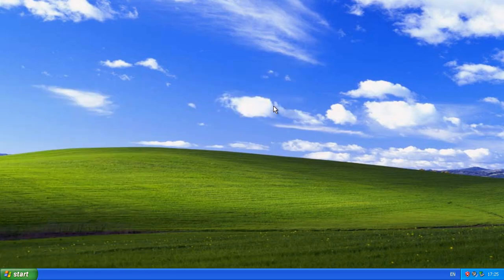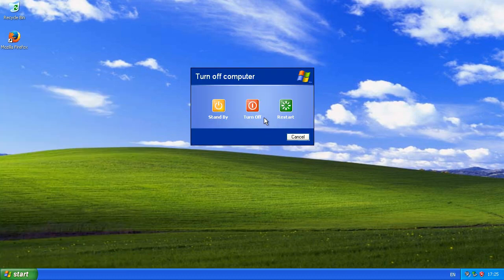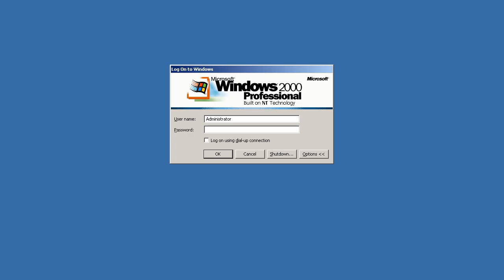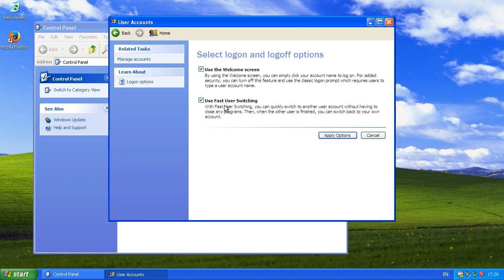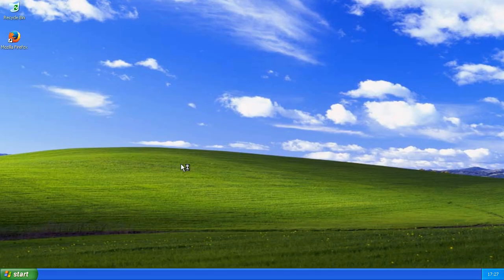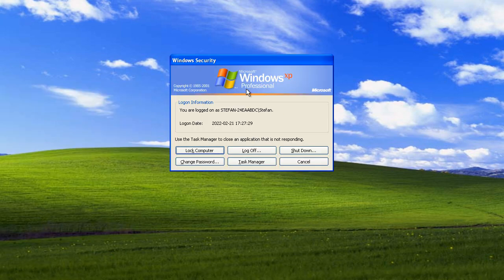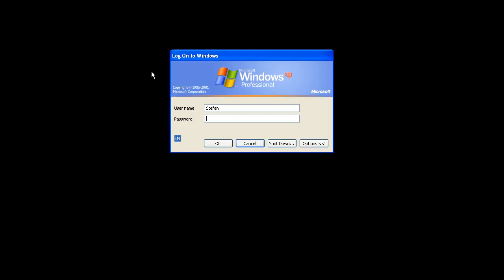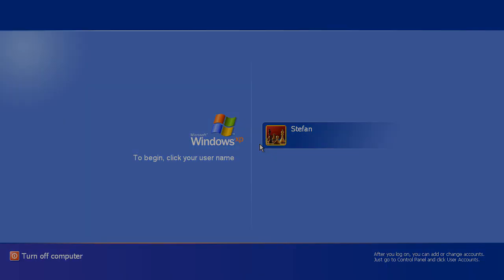How to disable the Welcome screen and get the classic logon prompt in Windows XP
List of steps:
1. Click 'Start'
2. Click 'Control Panel'
3. Click 'User Accounts'
4. Click 'Change the way users log on or off'
5. Uncheck 'Use the Welcome screen'
6. Click 'Apply Options'